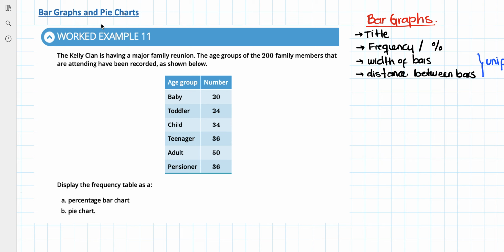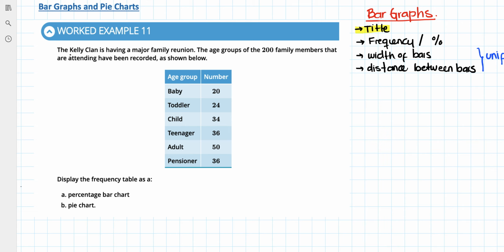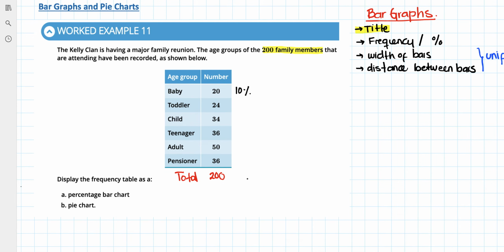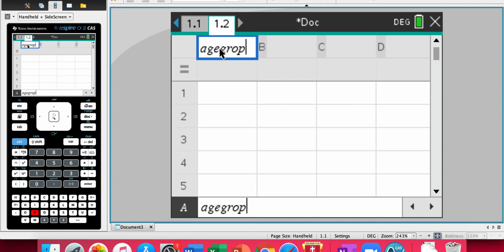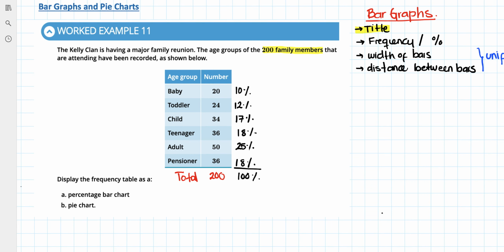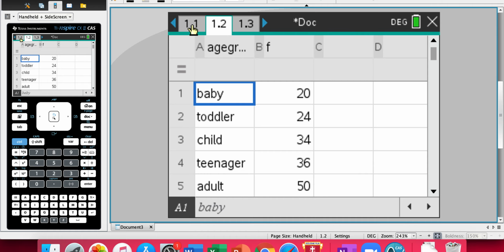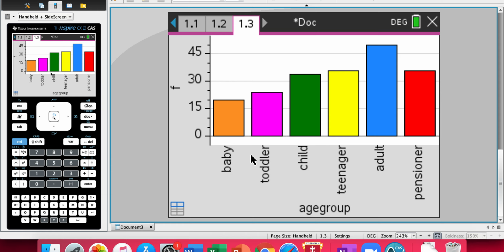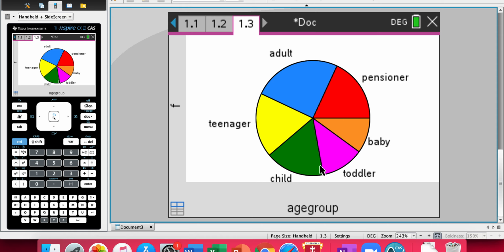14.4 Displaying Data Part 2